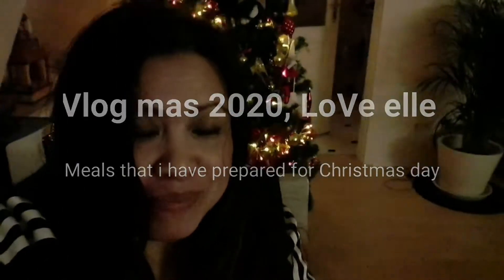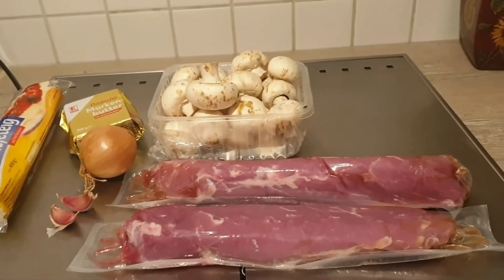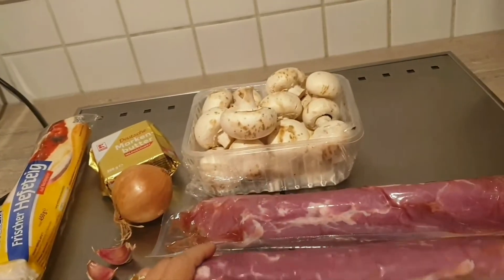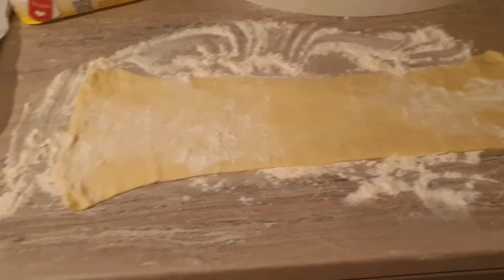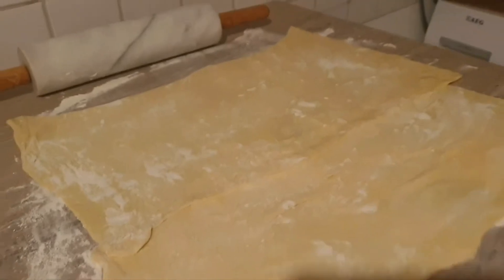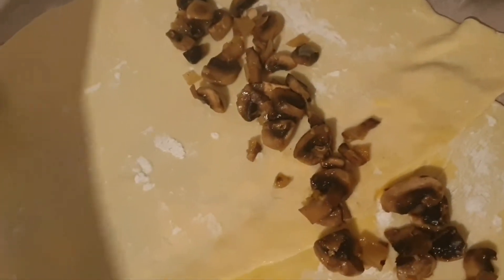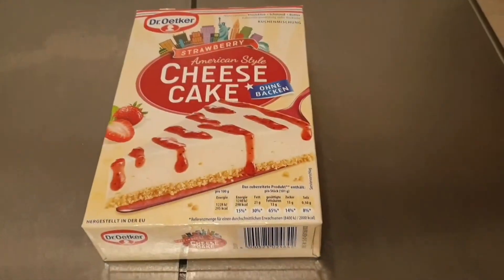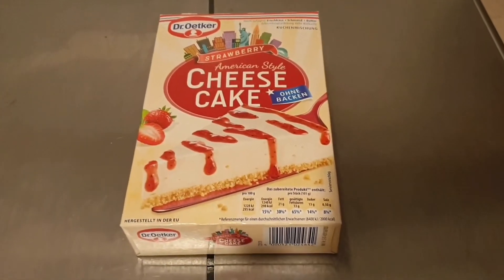HOW TO PREPARE CHRISTMAS MEALS GERMANY STYLE, ❤elle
Christmas meals in Germany are easy to do, traditionally we cooked Goose, duck, or Turkey for Christmas lunch with Red cabbage and dumplings.  This Christmas i have prepared pork fillet with mashed potatoes and Brussel sprouts for lunch and  for Coffee time - cheese cake. I skipped dinner , but usually we eat bread and cold cuts.

I hope everyone has wonderful Christmas

LoVe elle